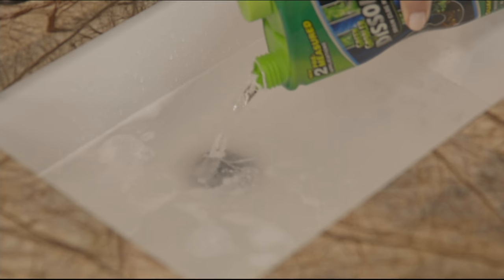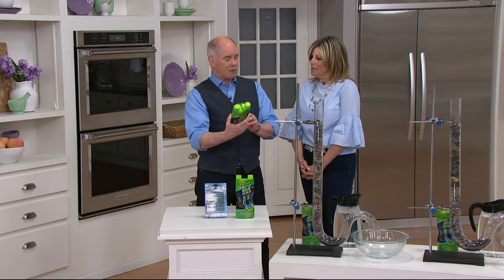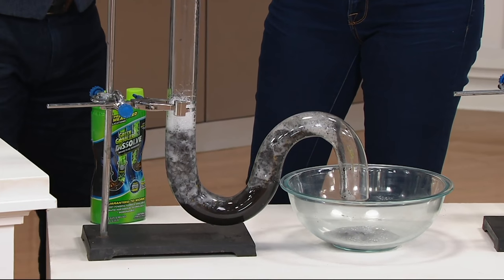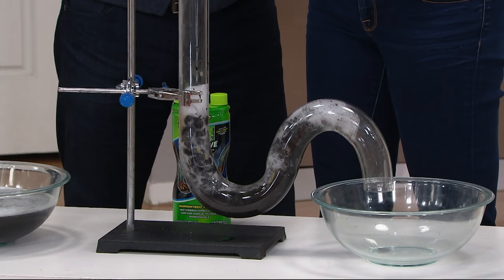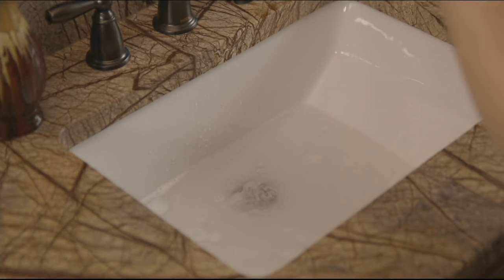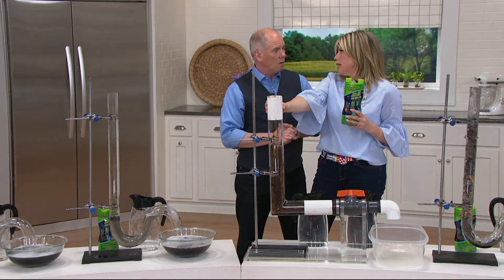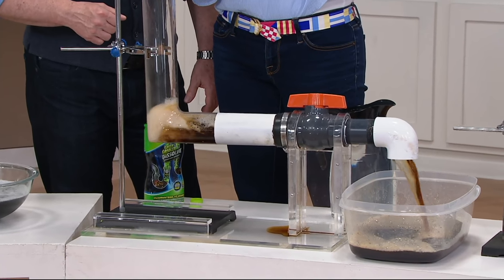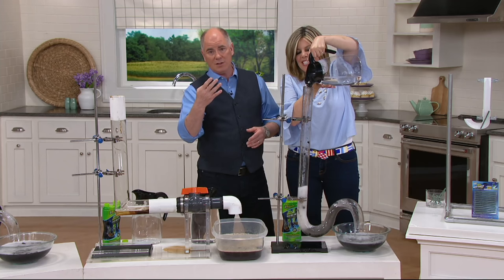Green Gobbler Set of 2 Liquid Drain Openers with 12 Piece Bio-Flow Sticks on QVC